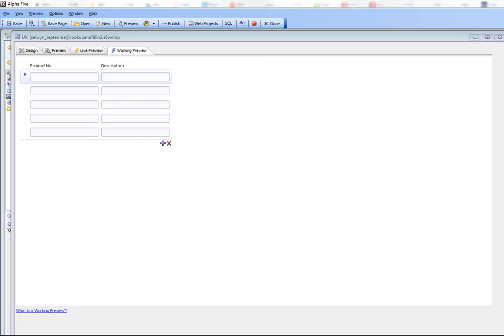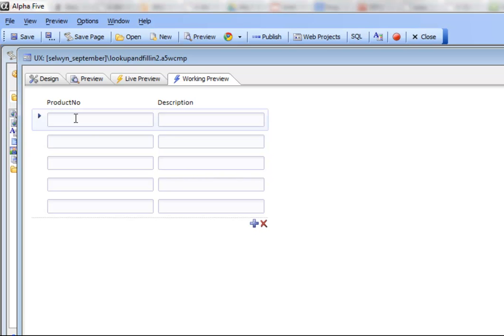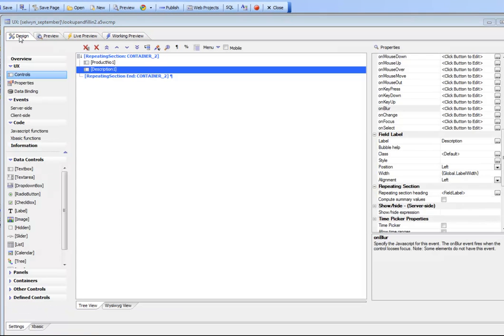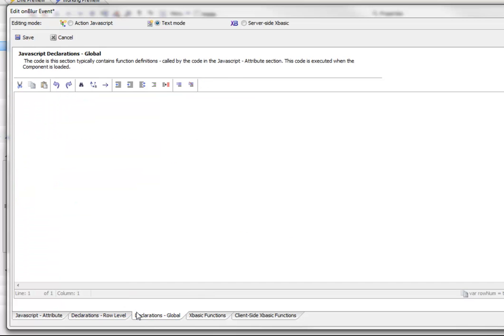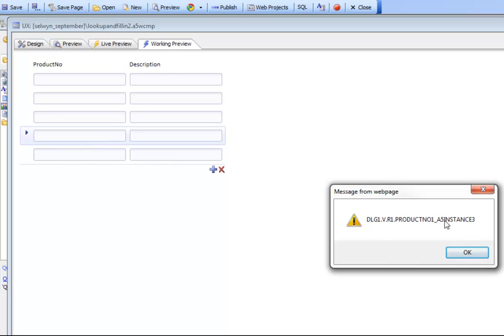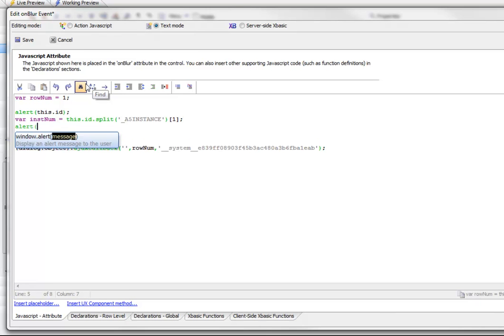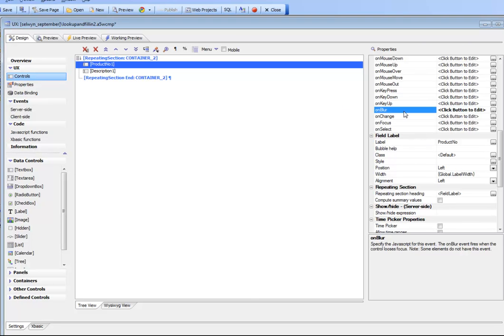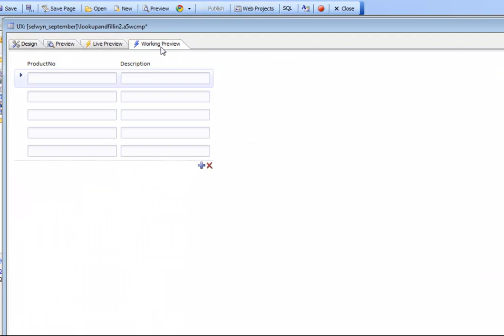V11 Using the "Lookup and Fill In" Action in a Repeating Section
D67 Alpha Five V12 Dialog lookup and fill in repeating section advanced usage

 The "Lookup and Fill In" action takes a key value that was entered into a control  does an Ajax callback to lookup some addtional data for the key value, and then fills in other fields on the page. In some cases, when you use the action in a Repeating Section, the wrong row in the Repeating Section can be filled in because focus has moved to another Repeating Section row before the callback has completed. In this video, we explain a technique to make sure the event fills in the correct row of the Repeating Section by explicitly telling the callback what the active row in the Repeating Section is.